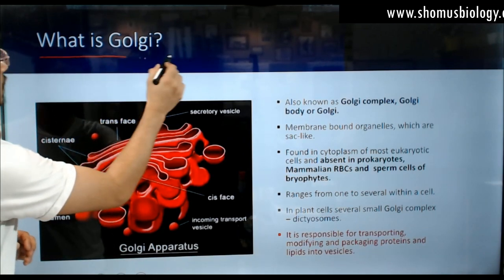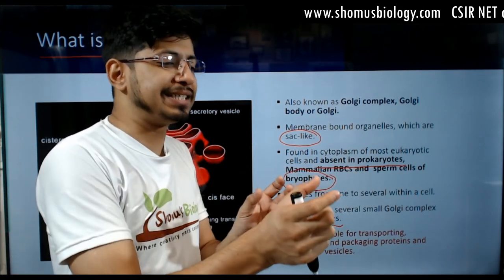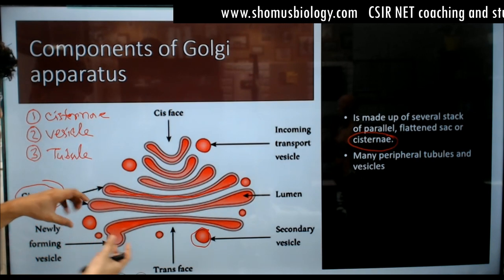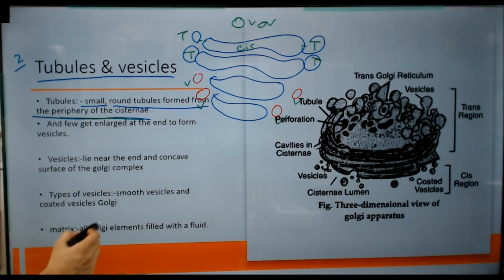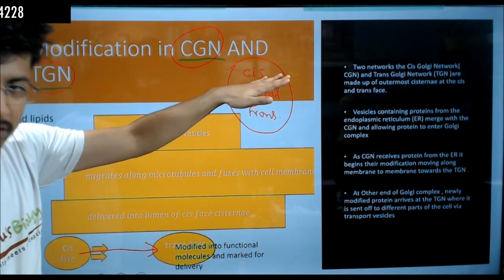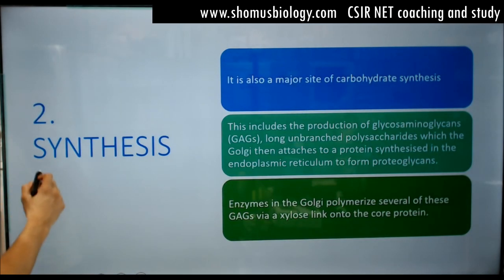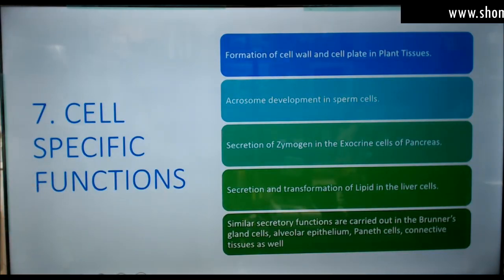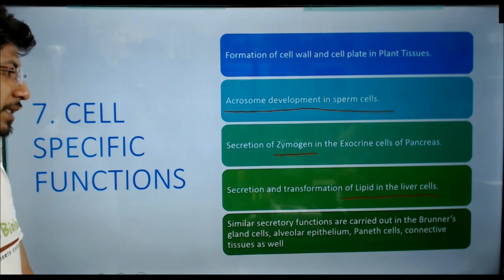Golgi bodies structure and function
Golgi bodies structure and function - This lecture explains about the structure and function of golgi bodies. Golgi bodies also known as the golgi apparatus so we will be discussing about the golgi apparatus structure and function.
This video is all about golgi bodies structure and functions topic   but we   try to cover the   subjects:
-structure and function of golgi apparatus
-golgi bidies structure and function
-golgi complex structure and function
 Something I discovered when I was looking for information on golgi bodies structure and functions was the absence of relevant info.
golgi bodies structure and functions nevertheless is an subject that I know something about. This video for that reason should matter and of interest to you.
Did you try to look for golgi bodies structure and functions before?
Your search is over! You'll find whatever concerning golgi bodies structure and functions and structure and function of golgi apparatus.
golgi bodies are responsible for packaging, assembling, and modifying cellular components. they contain a series of enzymes that modify or break down pre-existing proteins or lipids. these enzymes can then be recycled, reused for new proteins, or exported from the
Golgi bodies are flattened structures that are found within the cell. They have a number of important functions, including facilitating the transport of proteins from the rough endoplasmic reticulum to other locations in the cell.
Golgi bodies are important in the post-translational modification of proteins, sometimes called the "hidden half of protein synthesis." Their importance lies in the fact that proteins stay inside these bodies until they are exported to their proper destination.